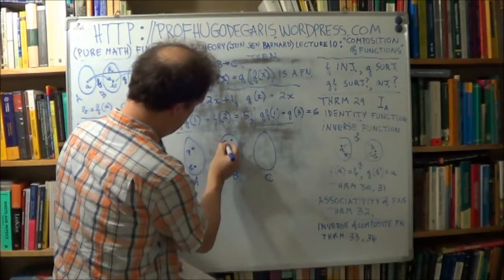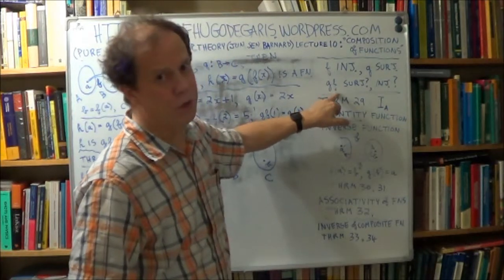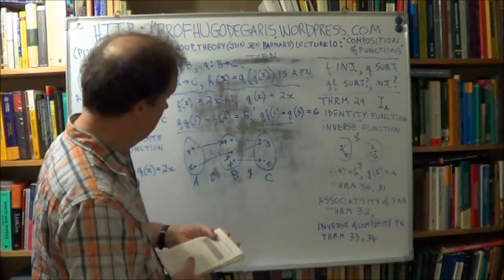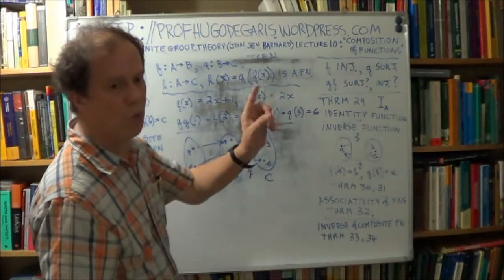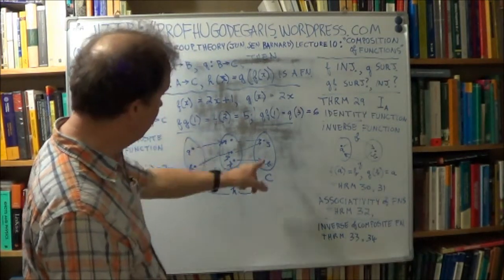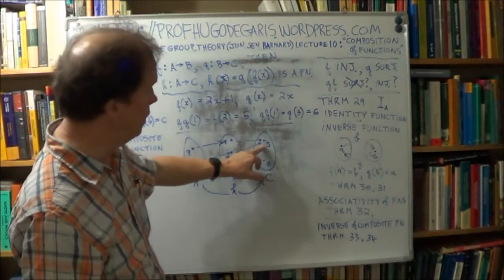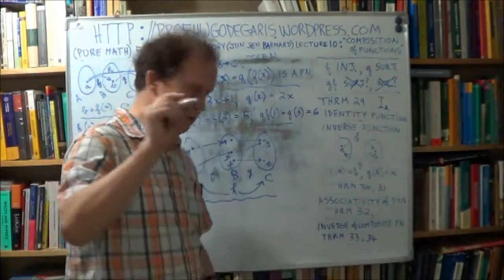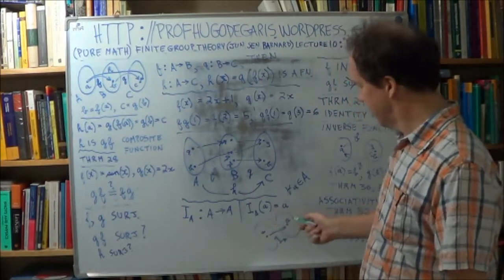deGarisMPC_FiniteGrps10_3o12_(Jun,Sen,Barnard).wmv